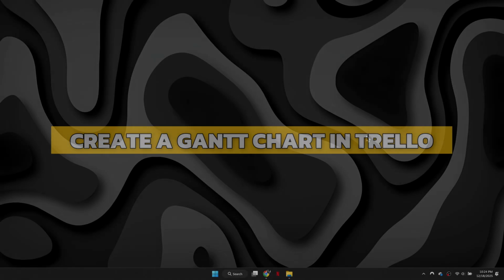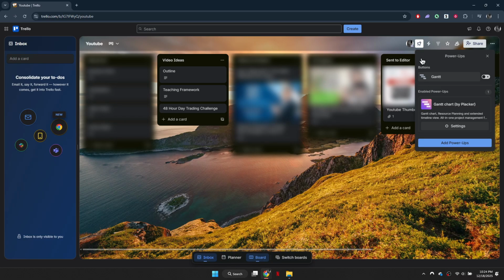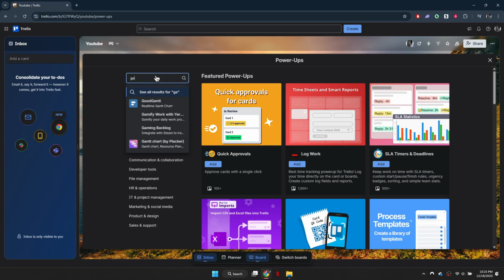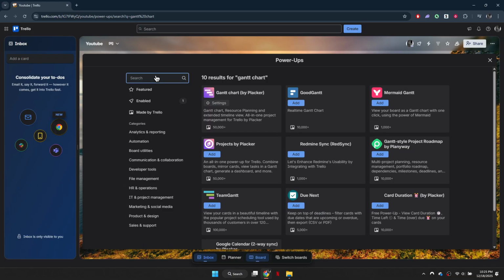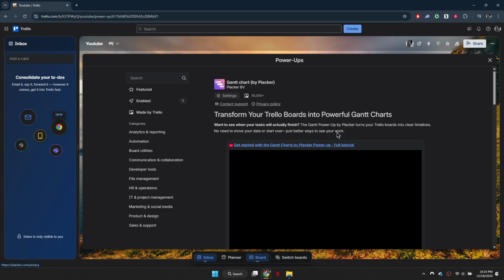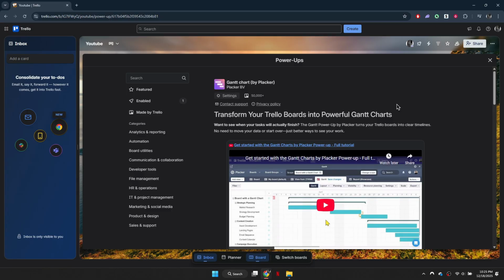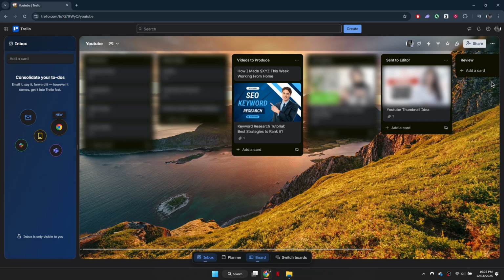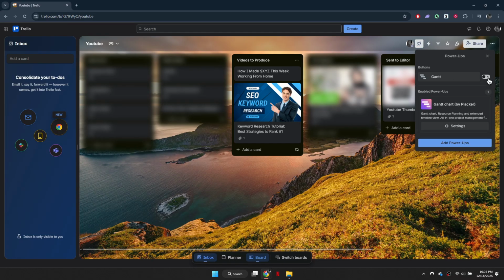How To Create A Gantt Chart In Trello - Step By Step Tutorial For Beginners (2026)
In this beginner-friendly tutorial, I’ll show you how to create a Gantt chart in Trello step by step. You’ll learn how to visualize your project timeline, manage tasks efficiently, and track progress using Trello boards and Power-Ups. This 2026 guide is perfect for beginners looking to improve project management and workflow organization easily.